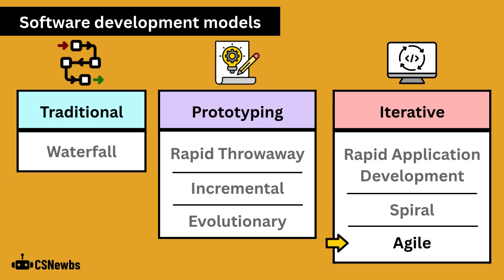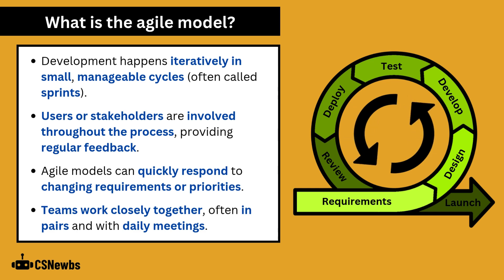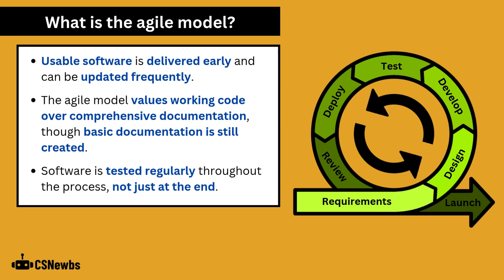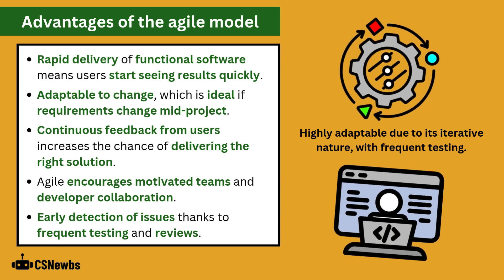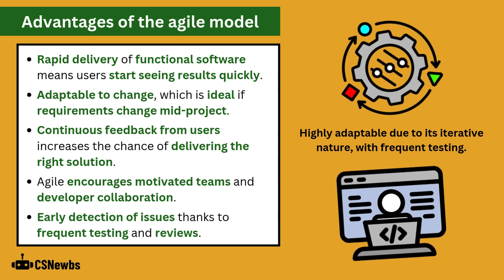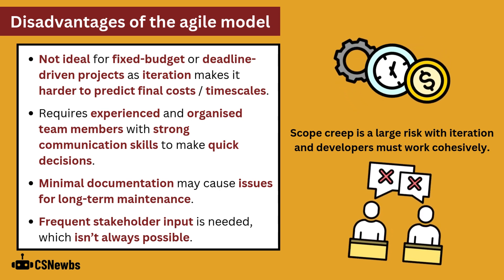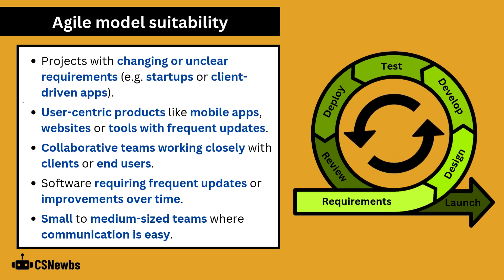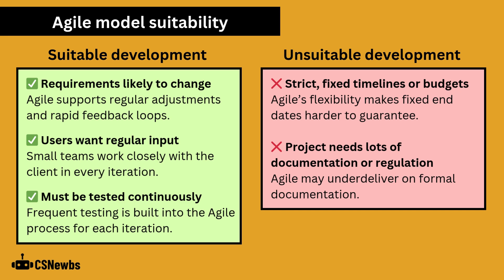Agile Model | 2.1h | OCR AAQ | Application Development | F160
🧠 Content:
This video explains what the agile model is, in terms of software development. It includes the advantages and disadvantages of the agile model and its suitability for certain projects. A diagram of the model is also shown.

🎓 Course:
- Topic: 2.1 Software Development Models